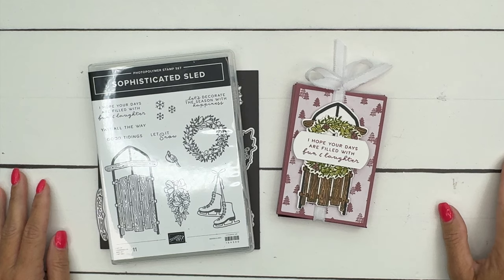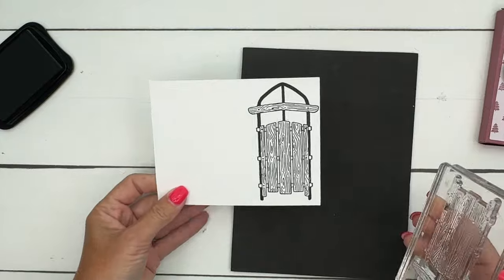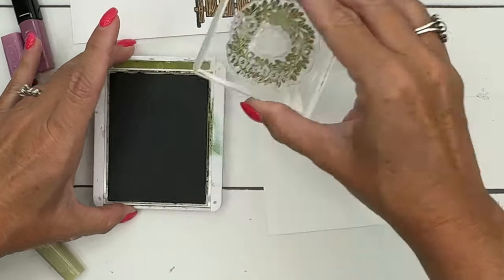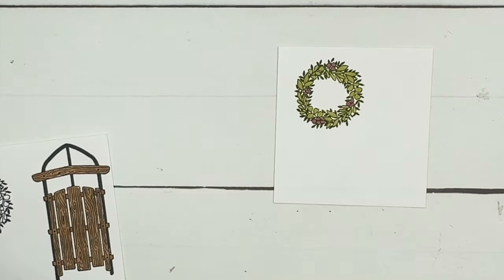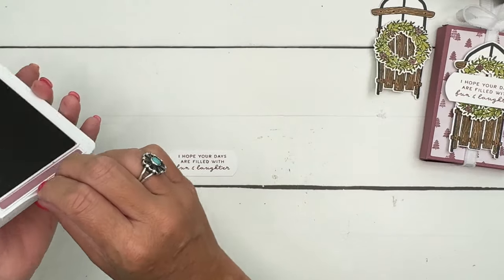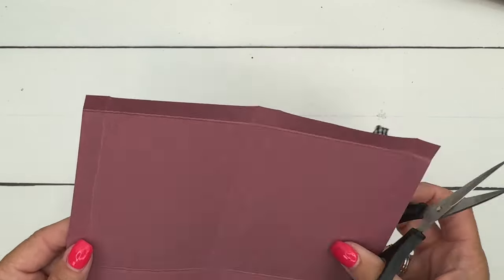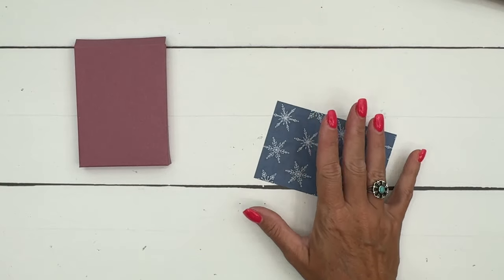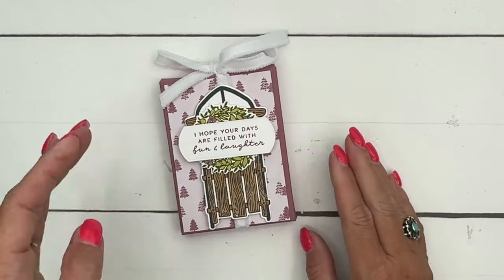Sophisticated Sled Treat Box